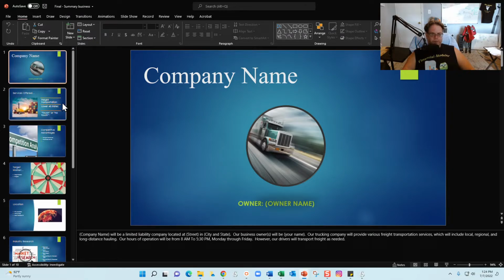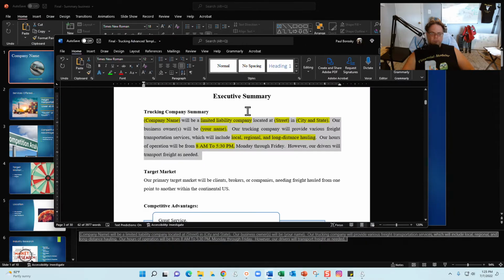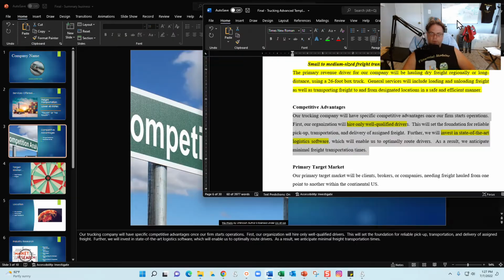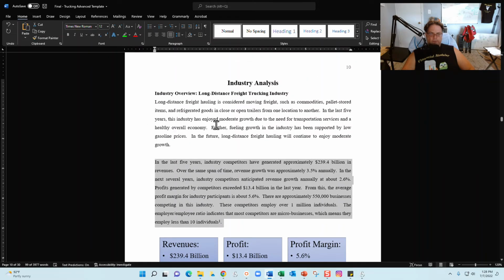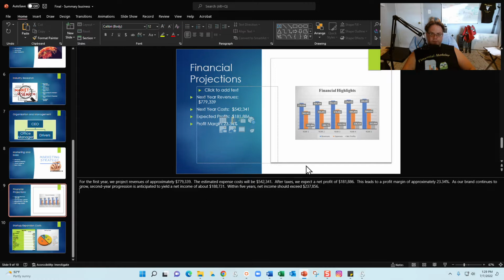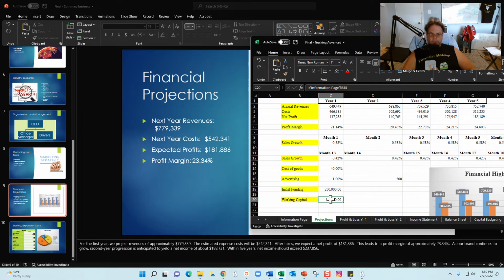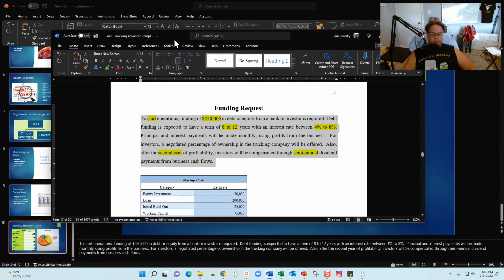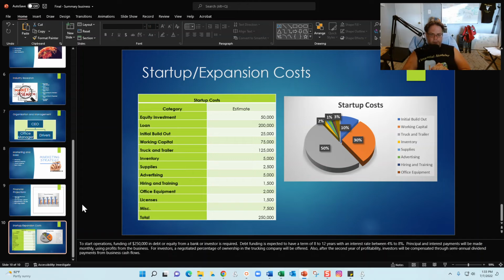Customizing our Advanced Trucking Company PowerPoint Template by Paul Borosky, MBA.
In this video by Paul Borosky, MBA., owner of Quality Business Plan and Quality Business Consultant, we discuss some tips and tricks for customizing our advanced trucking company PowerPoint template.